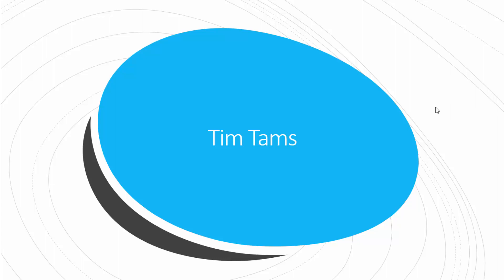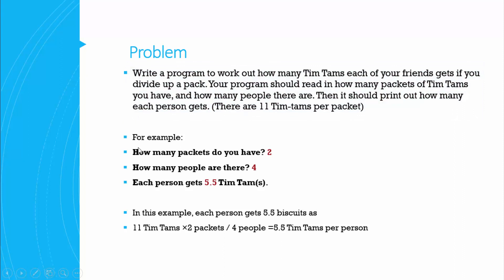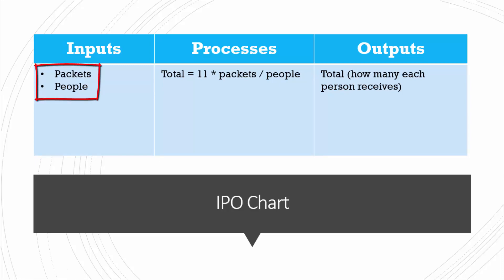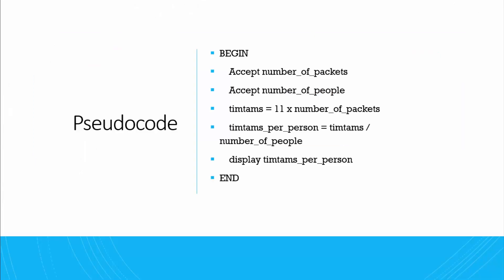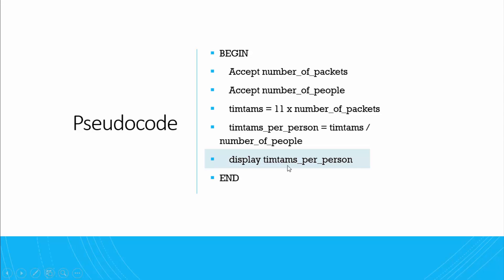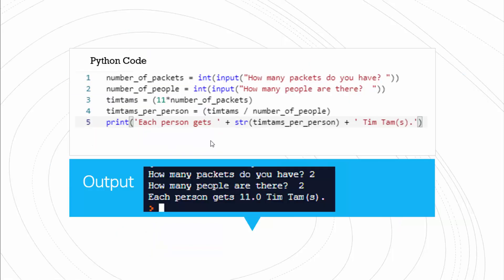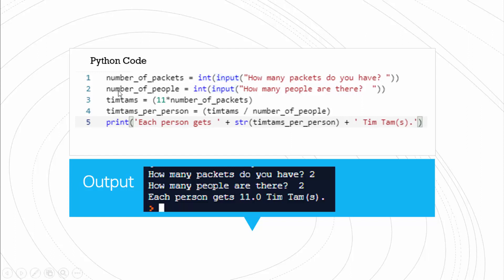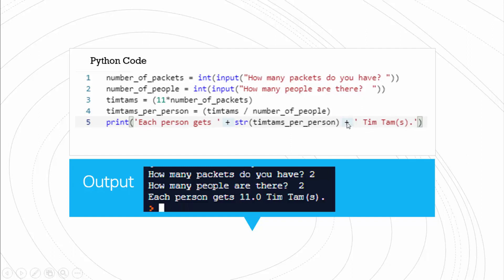Learn To Python: TimTams | IPO | FLOW CHART | PC | CODE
In this video we look at solving a simple problem using a few functions in Python.

we also look at how to create:
IPO CHARTS
FLOW CHARTS
PSEUDO CODE
CODE IN PYTHON